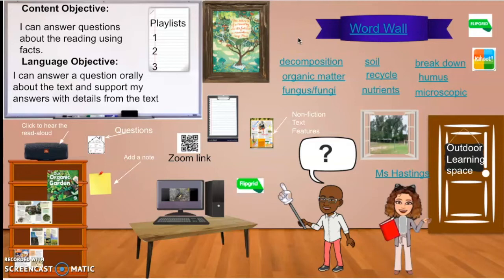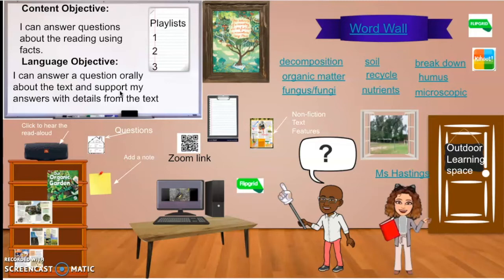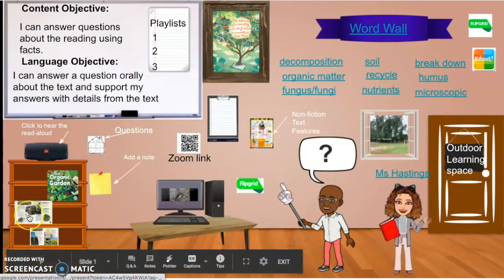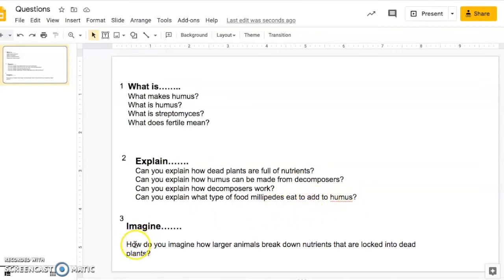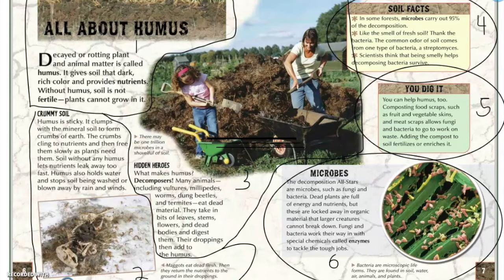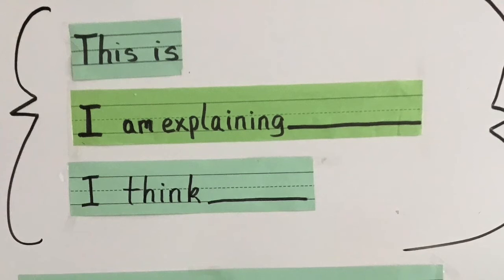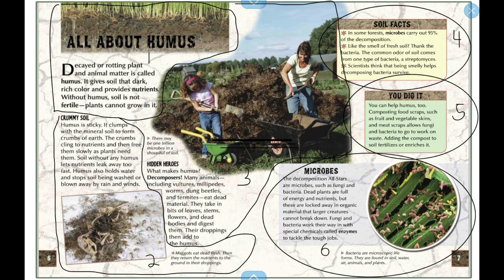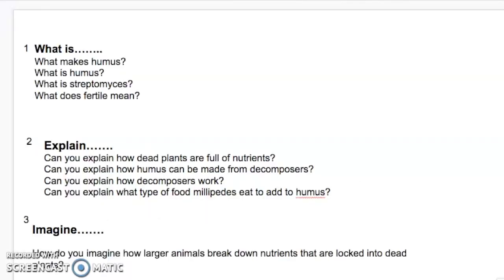Supported Answer Flipped Class Video